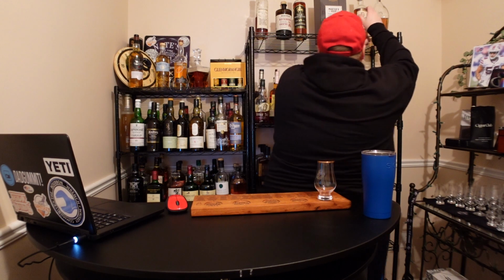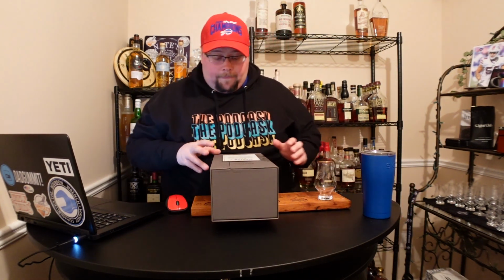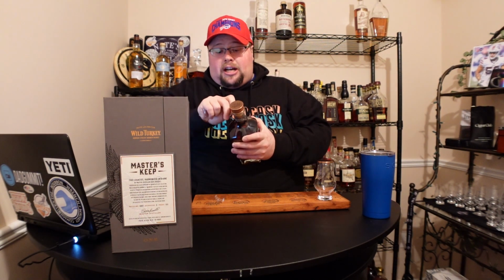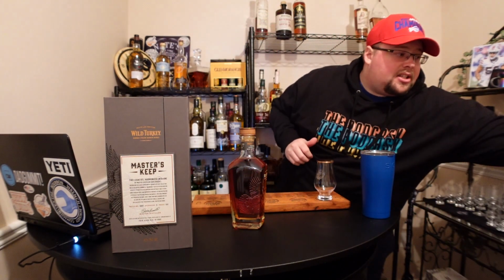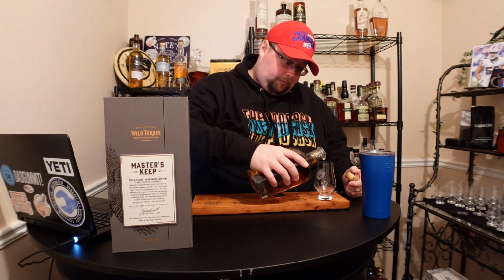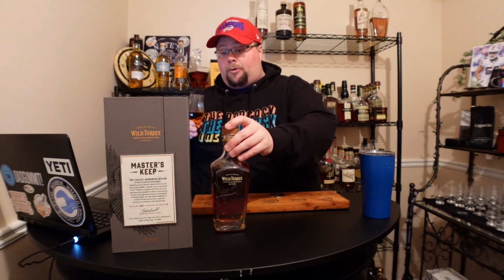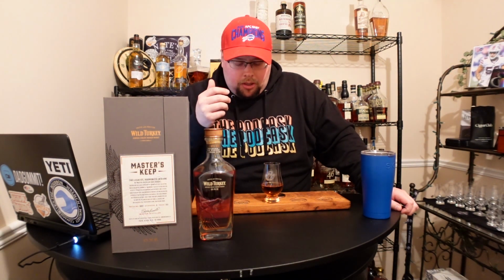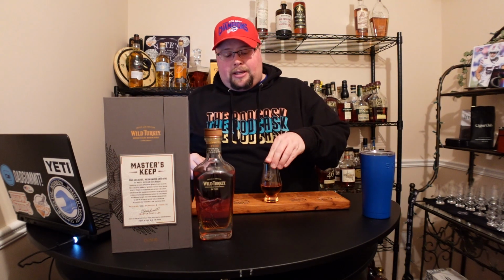Wild Turkey Master's Keep One